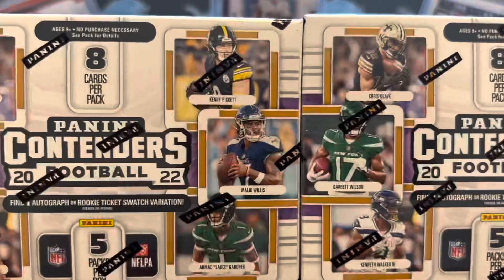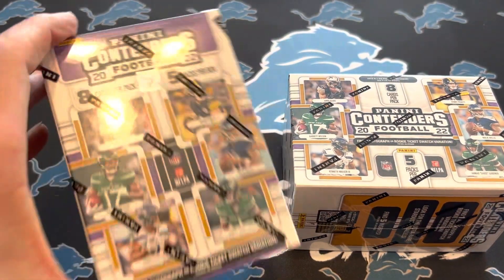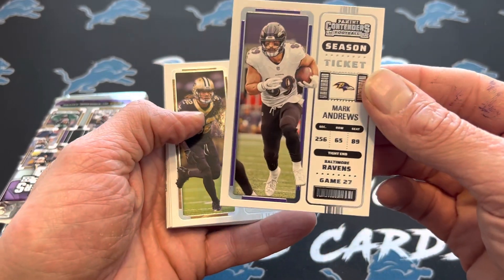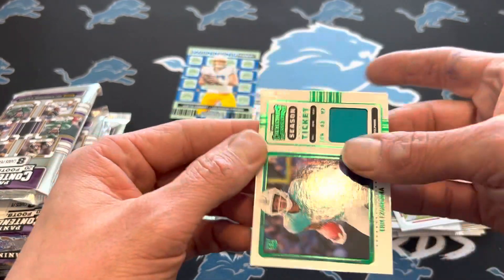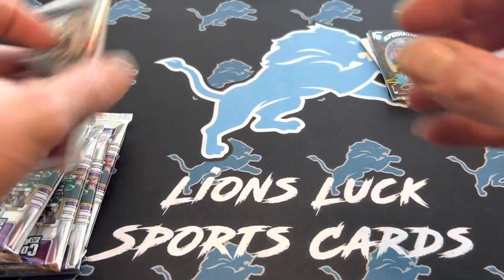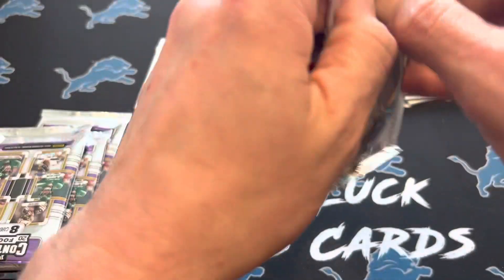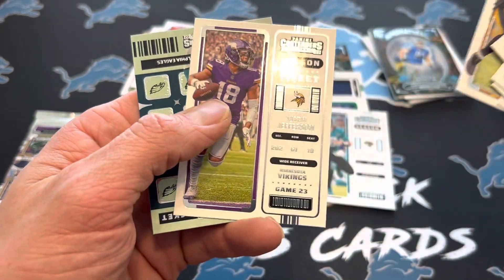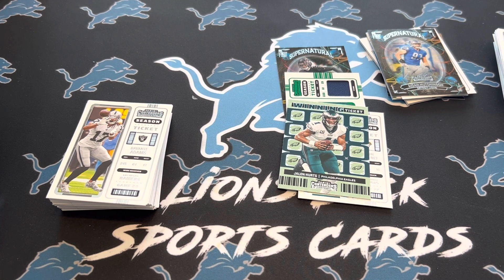2022 Contenders football blasters